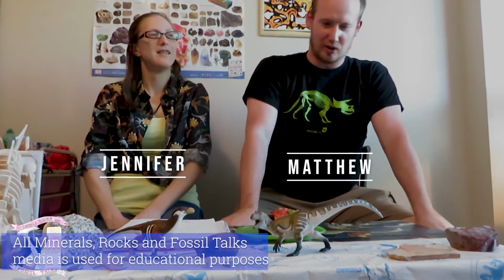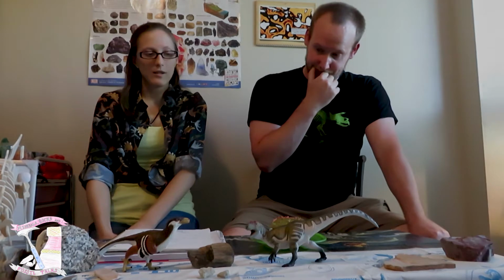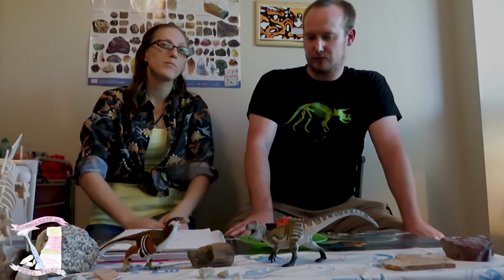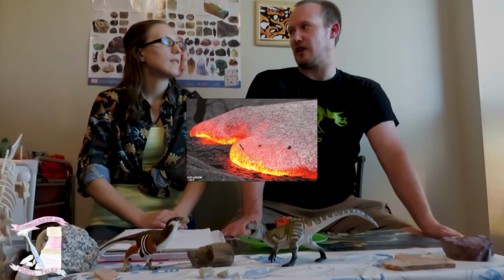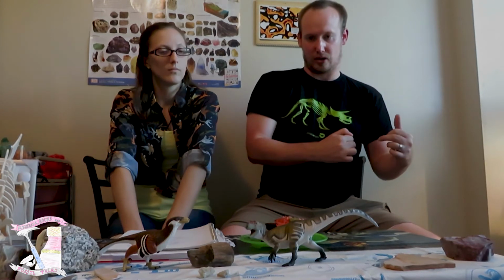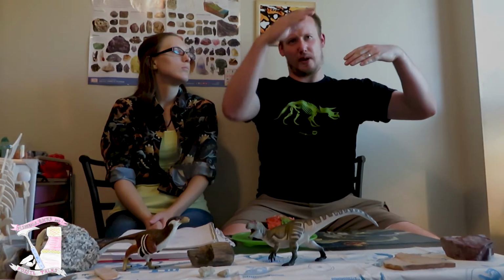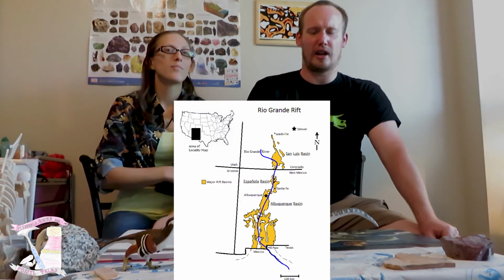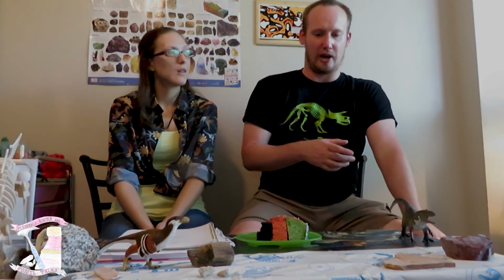Episode 2 What is inside the Earth?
Rocks rock! In this hot new episode  we talk about the innards of our planet in the form of a delicious dessert. Learn  about the asthenosphere, lithosphere, and other layers of Earth.

Are you a rockhounder at heart? Maybe you like fossil hunting? Ever struggled to identify your finds because you don't know the language of the geologist? Are you new to the hobby? This is a fun and easy, interactive way to learn about the natural world around you. We hope to give you the tools you need to identify rocks, minerals, vertebrate fossils, invertebrate fossils, plant fossils and trace fossils, along with sedimentary structures and definitions of the terms that professionals use. By the end, you'll be able to impress all your friends with your rock-solid knowledge!